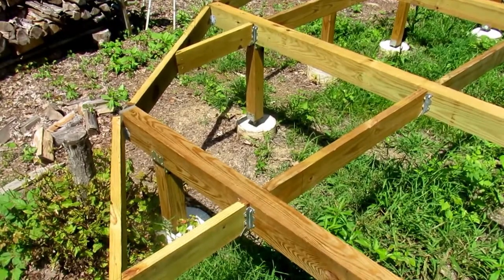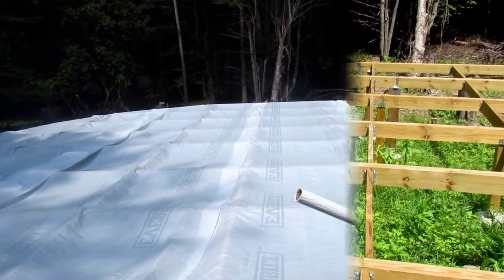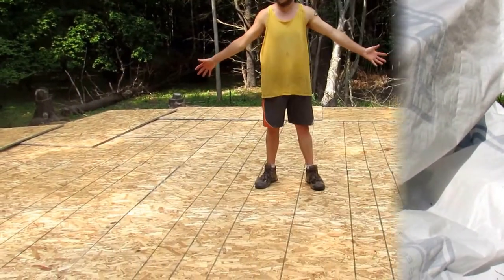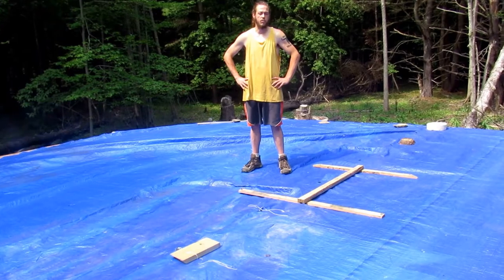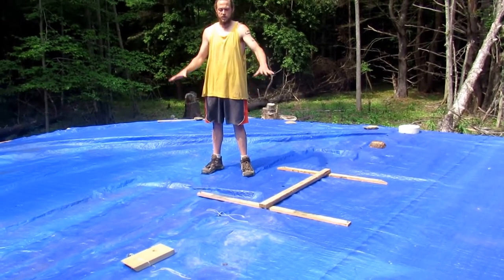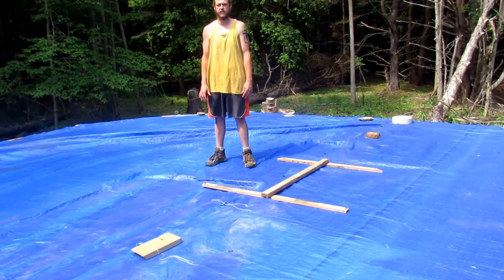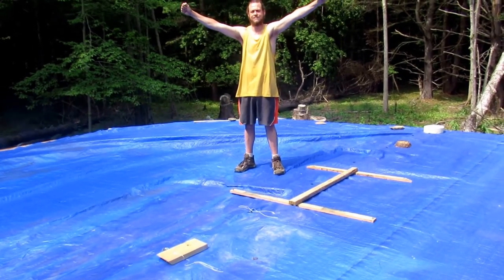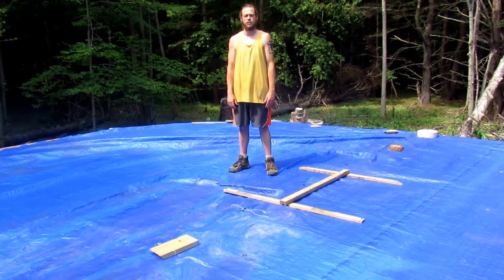Homestead Yurt platform update, Episode 21 !! August 15th 2017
Our 21st update on our homesteading journey is in and its all about the yurt. The garden is going great but right now we are focusing on building our yurt platform so we can get the yurt up!! We really got a lot done and things are going smooth.
Peace